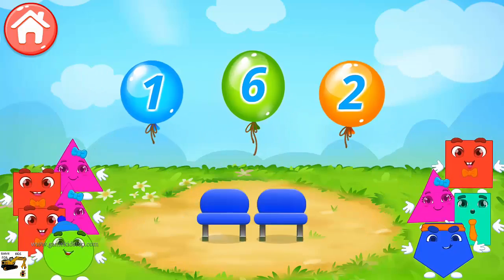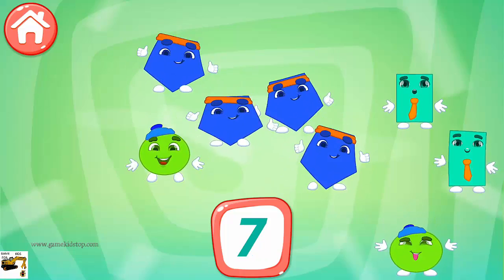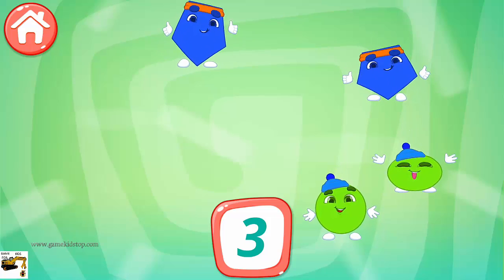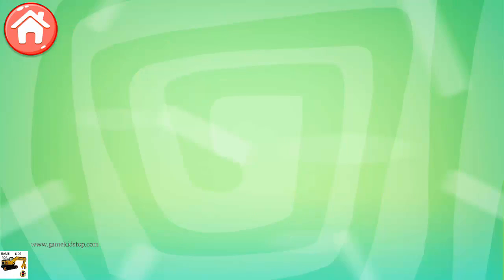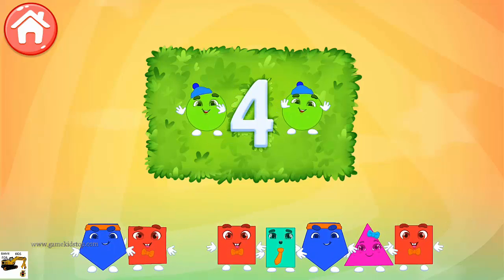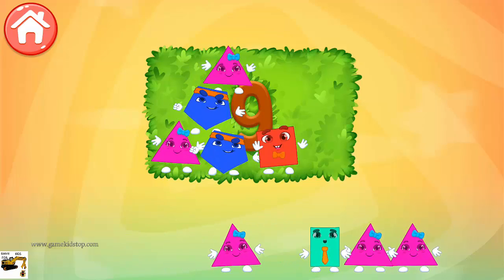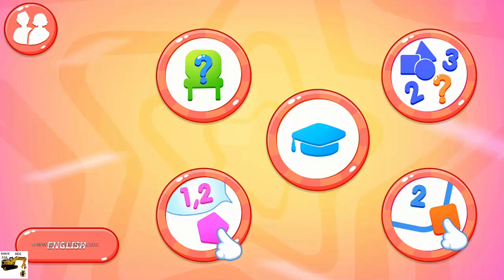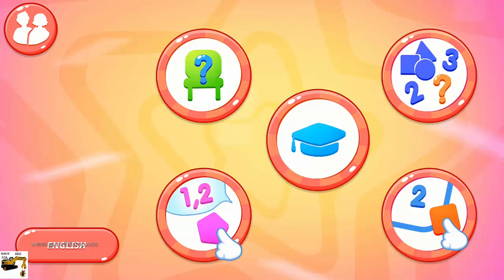Learning Numbers and Shapes - Game for Toddlers - 123 Learning numbers from 1 to 9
Download on itunes ios:
♥ Learning Numbers and Shapes” is one of new learning games for kindergarteners developed by GoKids. The game is aimed at learning numbers for kindergarten interactive with the help of shapes for children. Thanks to juicy colors and merry animations learning numbers for preschoolers will be fun, easy and effective.
Main features of the numbers game:
1) 123 learning numbers from 1 to 9.
2) Learning shapes - a square, a circle, a triangle, a pentagon, a rectangle. All the geometrical shapes are used for demonstration which will help learn to count for toddlers in the playful manner.
3) Maths for toddlers is available in several languages - your baby can learn numbers for toddlers in English, Spanish, Russian and others. The numbers learning app for kids is voiced by native speakers with perfect pronunciation and clear diction. Multilingual numbers games for kids will help prepare your child for the study of foreign languages in the future.
4) Our 123 games for children develop attention and memory span, logics, curiosity, perseverance, as well as train fine motor skills.
5) There are 4 educational games for toddlers in our mathematics for toddlers aimed to fix the received knowledge.
6) The baby number games were developed in the close cooperation of children teachers and illustrators. That’s why maths games for baby have such a simple, clear and intuitive interface.
7) You can download our number learning games for kids for free. Number games for toddlers for free are a great opportunity for families with small budget to get educational apps for toddlers of high quality.
How to play counting games for kids for free:
When you download our math for toddlers, we recommend to select the language of the 123 games for kids free. To start learning numbers for toddlers free, you should click the icon with an academic hat. The study of toddler numbers and counting will be as follows. On the screen there is one of the numerals for kids, for example, 1, and one square. Then the kid hears the name of the baby numbers - “one” and repeats it. After that, to continue getting acquainted with kids numbers and math, the baby should press the “forward” button. There will be the “2” number and two shapes for babies to illustrate the meaning. In this way your child gets introduced to all the toddler shapes and counting for babies. The children educational games were developed in such a way that your kid will also meet the rest of the geometric figures.
So, the first acquaintance with numbers and forms for kids is over, and it’s time to consolidate the knowledge playing some educational games for kids kindergarten. Here are these mini number and shape games for kids free:
The 1st game among learning games for toddlers age 2 is for checking, how well your baby has learnt toddler counting 123 kids free. A certain quantity of kids shapes preschool are demonstrated to the baby and the voice behind the screen asks, “how many shapes?”. The child clicks every shape and hears counting numbers for nursery kids learn.
The 2nd game of the learning games for toddlers age 3 is a real geometry for kids in which we continue to learn shapes and numbers. There is a green square in the middle of the screen and there is a certain number on it. Beyond the square there are several animated shapes. The baby should drag as many shapes in the green square as the number indicates. It contributes greatly to a better learning how to count numbers.
The 3d game of the educational games for 4 to 5 year kid we can see a twig with a leaf with a certain number. In the free space near the twig there are 3 groups consisting of different quantity of shapes. The baby is to decide which group of figures matches the number on the leaf.
In the 4th mini-game there is a certain number of chairs. Above the chairs there are 3 balloons with different numbers on each. Some shapes are moving around. The toddler has to find the balloon with the number corresponding with the quantity